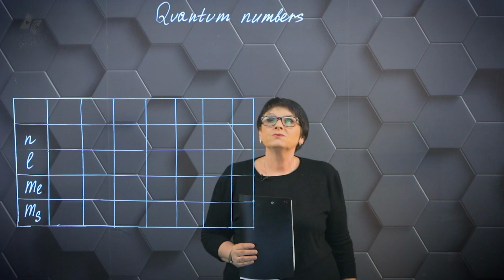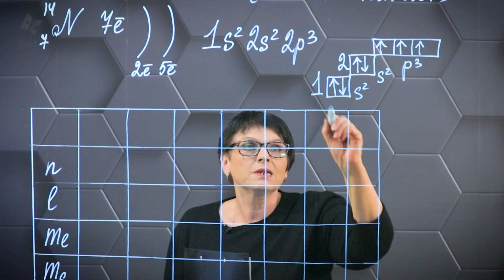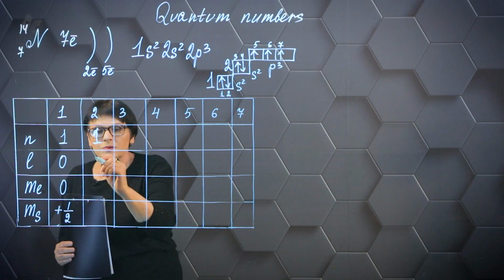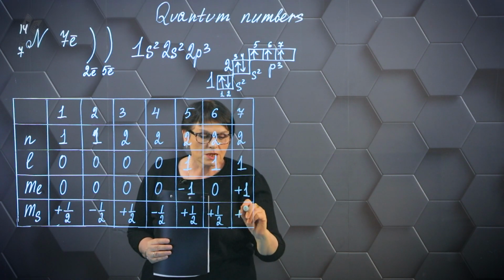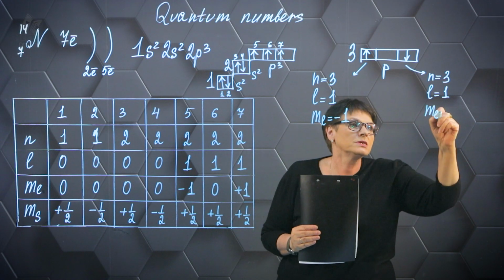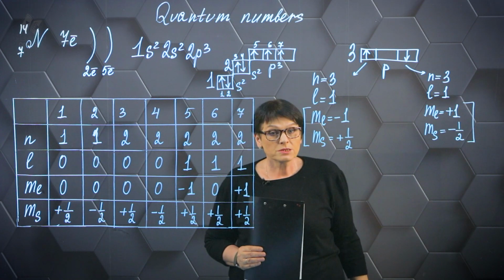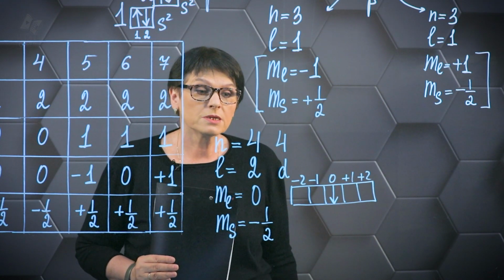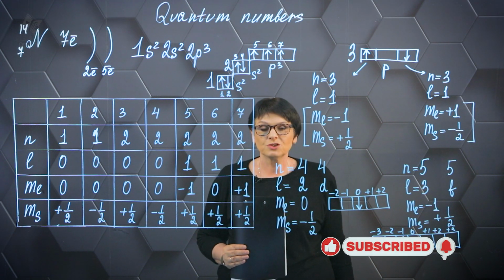Quantum numbers. Part 3.